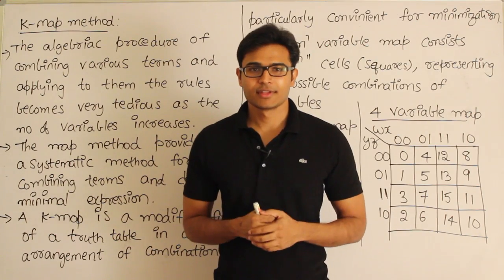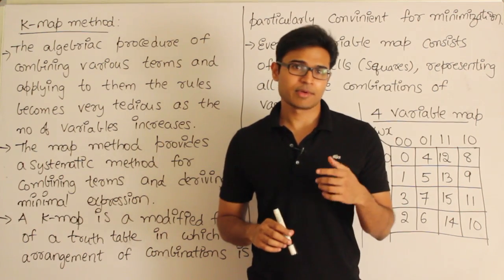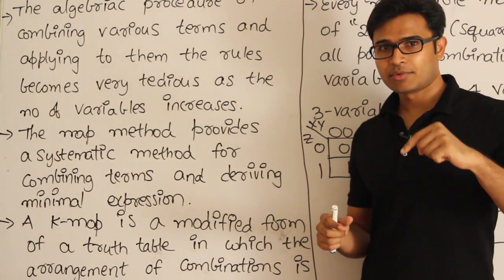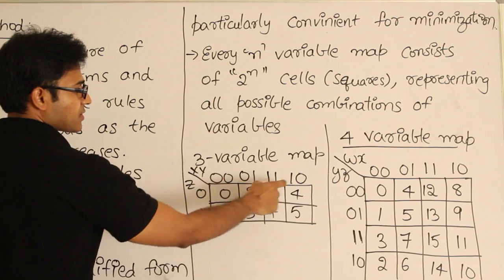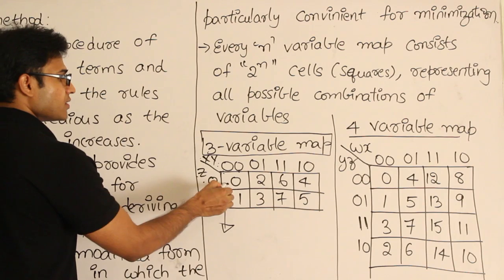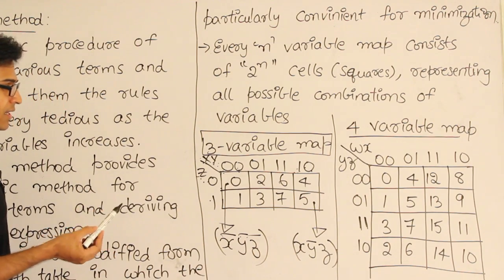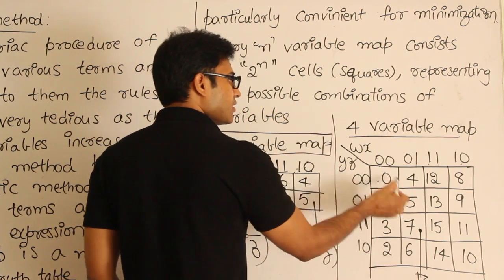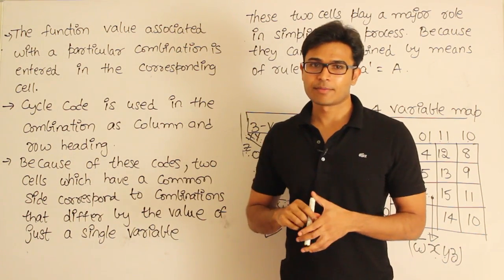DLD | Minimization | K map introduction | Ravindrababu Ravula | Free GATE CS Classes